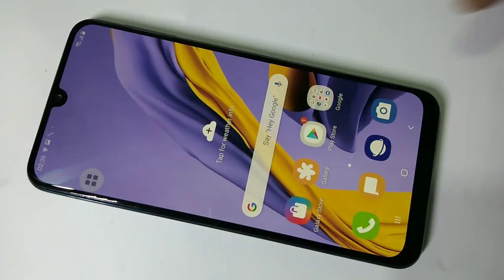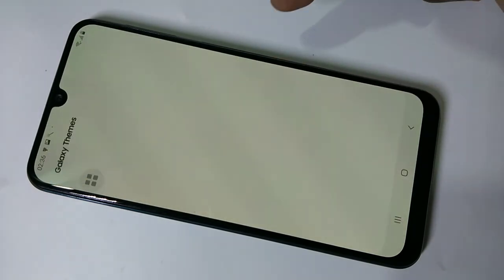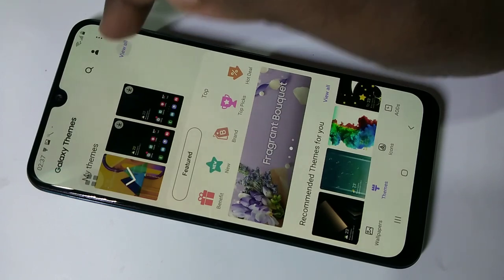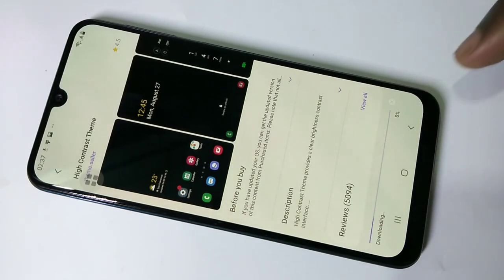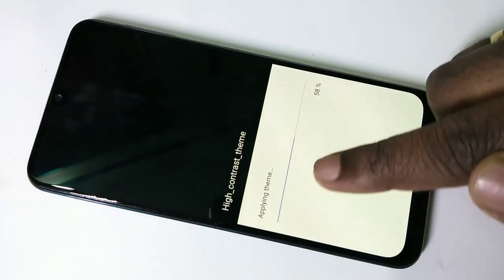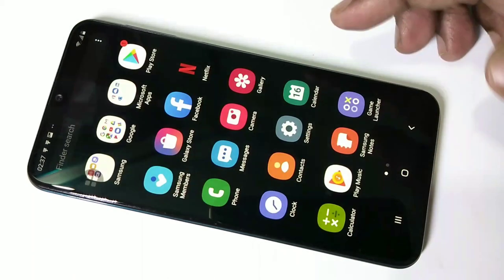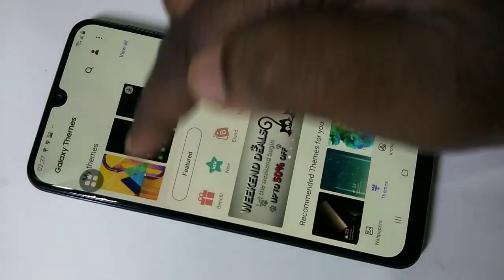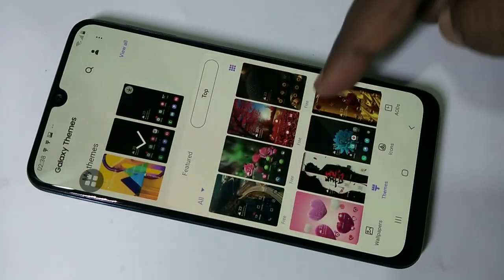How to Change Theme in Samsung Galaxy M30s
Samsung Galaxy M30s 50+ Tips and Tricks